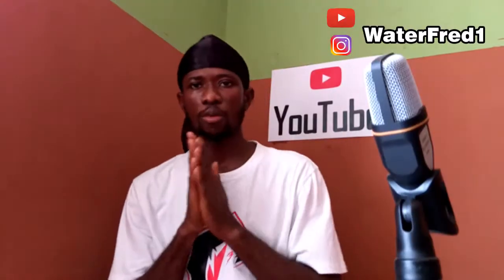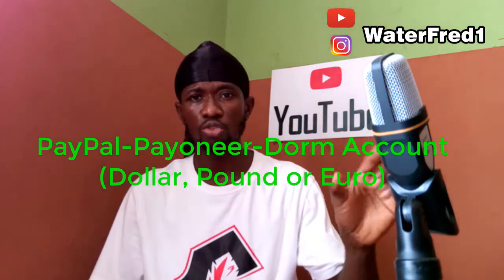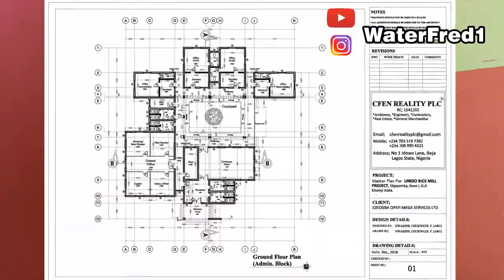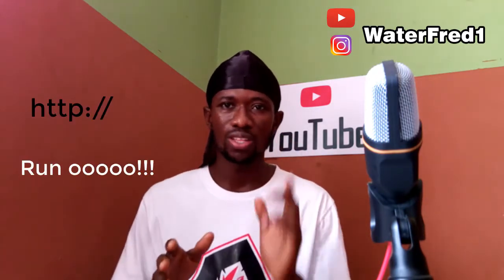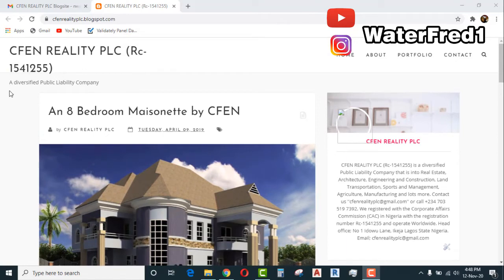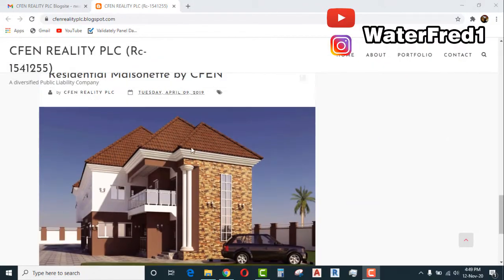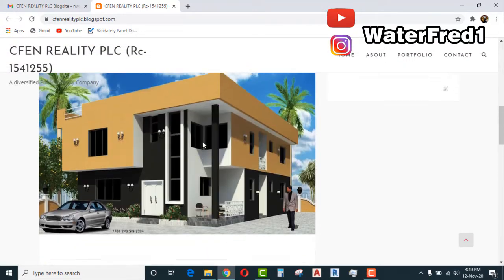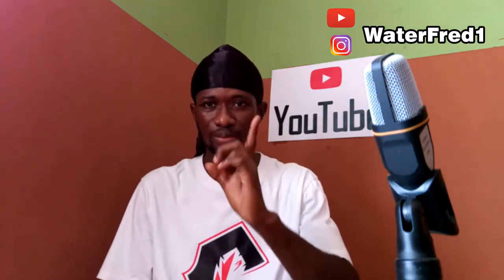Buying Dollars | Euro | Pound Made Easy! Link PayPal To Payoneer Account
This is the official YouTube channel of WaterFred